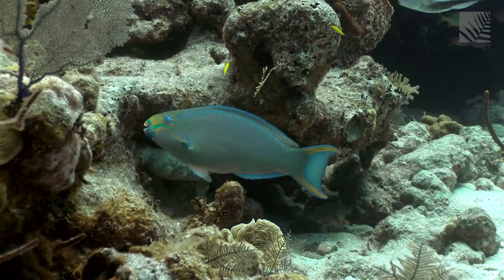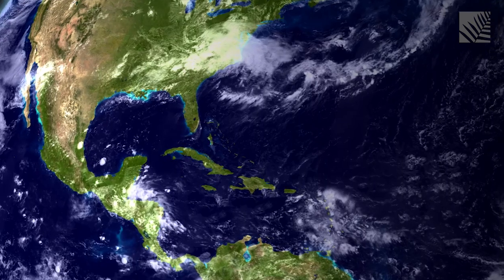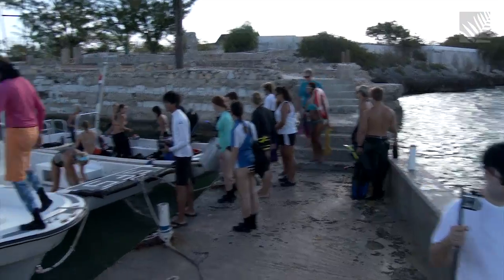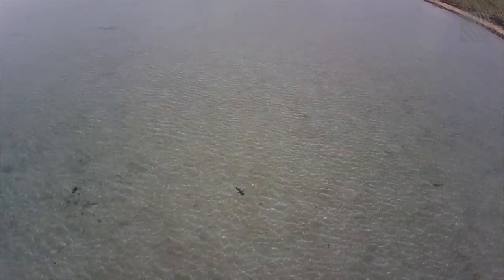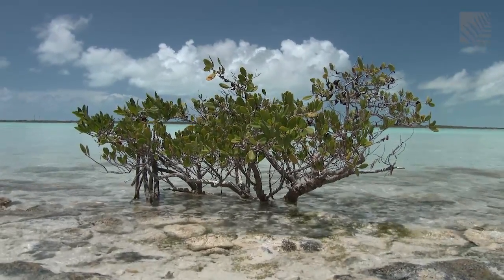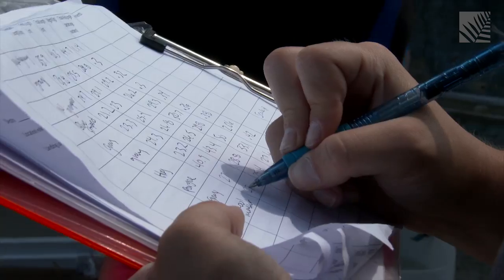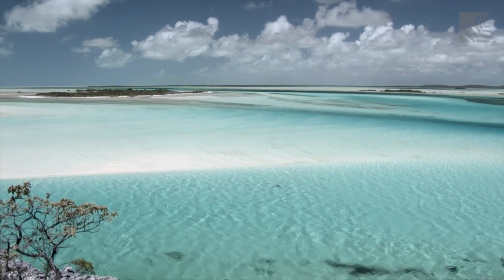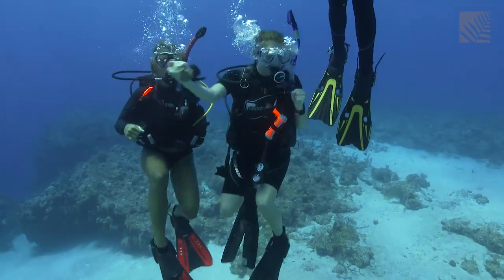Turks & Caicos Islands: Human Impact on the Marine Environment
At The School for Field Studies (SFS) field station on South Caicos, college students are conducting research that takes a close look at human impacts on the marine environment, including climate change, marine debris, and habitat degradation, and what can be done to mitigate these threats.